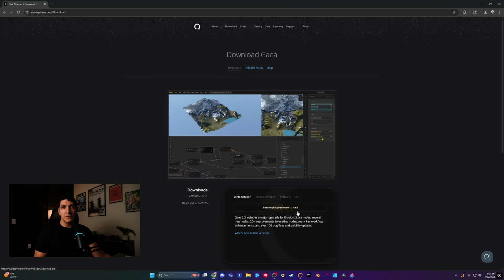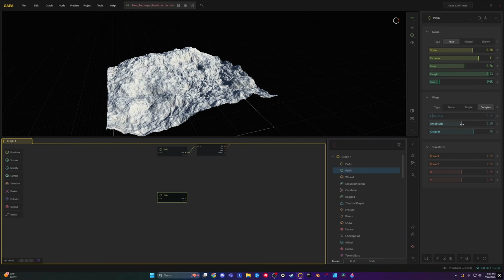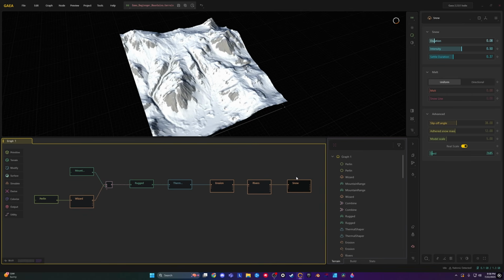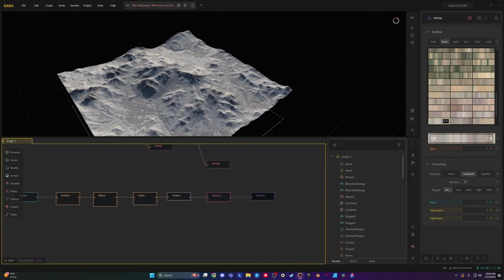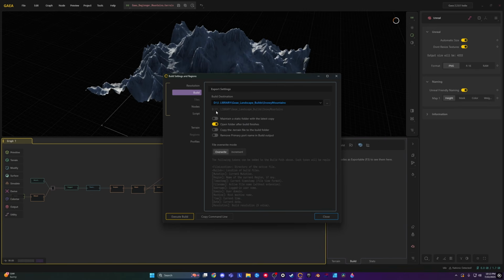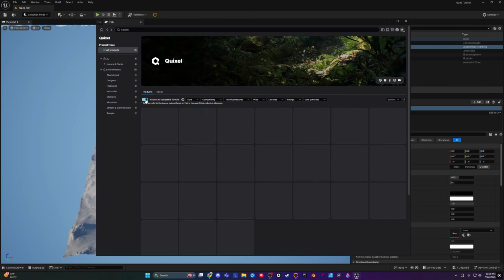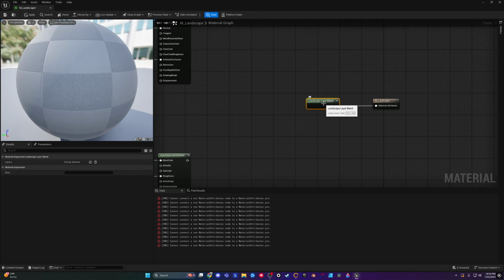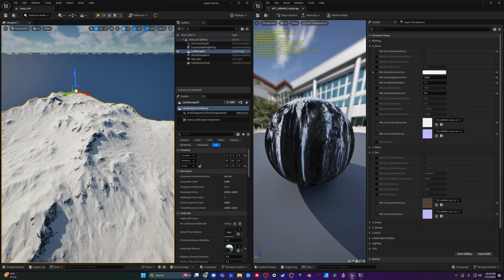Beginner’s Guide to Gaea for Unreal Engine | Create Stunning Mountains Fast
In this Unreal Engine tutorial, learn how to create realistic landscapes using Gaea and seamlessly import terrain into Unreal Engine 5. I'll walk you through the entire process—from building your terrain in QuadSpinner Gaea, exporting heightmaps and textures, and finally setting up your landscape in UE5 with proper material blending and world settings.

Whether you're working on a game environment, cinematic scene, or virtual production project, this step-by-step guide will help you take your environment design skills to the next level.

Lastly, all tagged products are products I actually use and enjoy.
If you are in the market please consider using my links, it helps me out a lot!